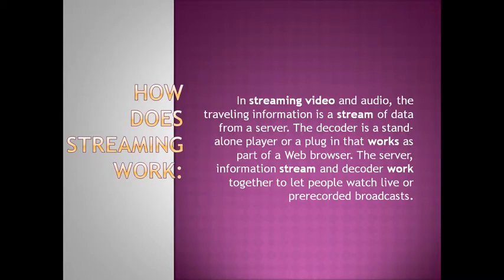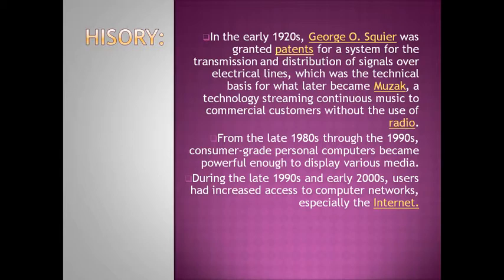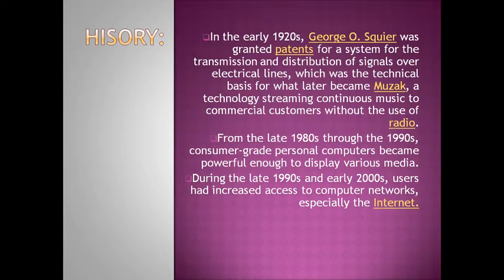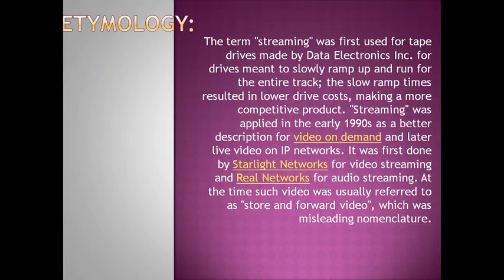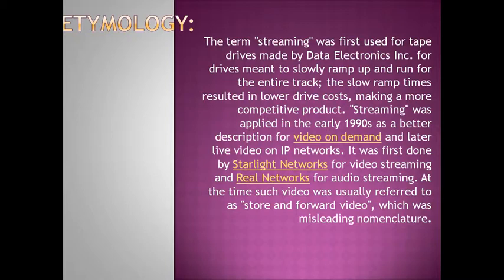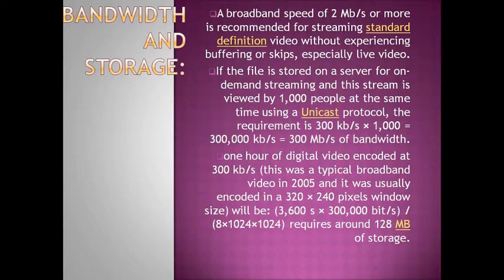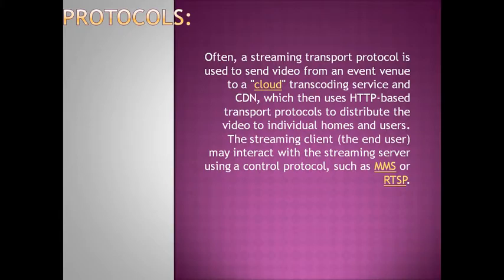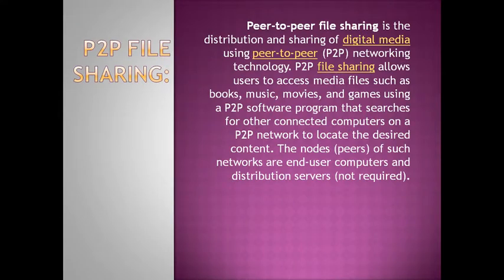Introduction to streaming Audio/Video,P2P file sharing